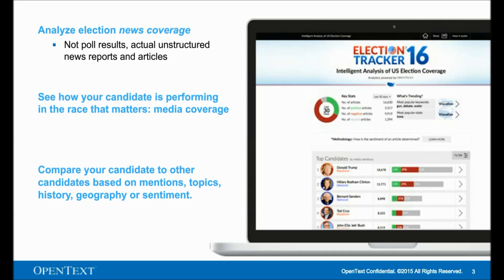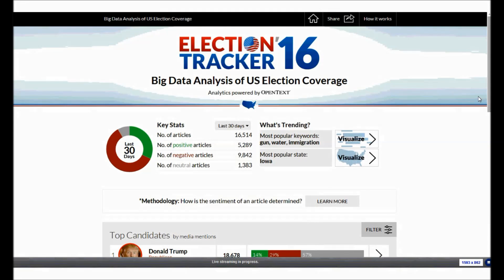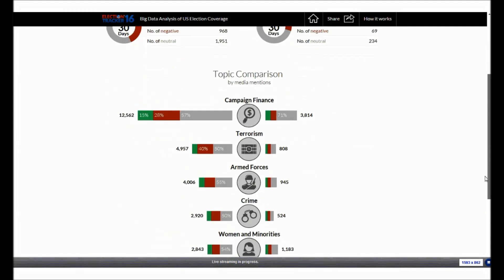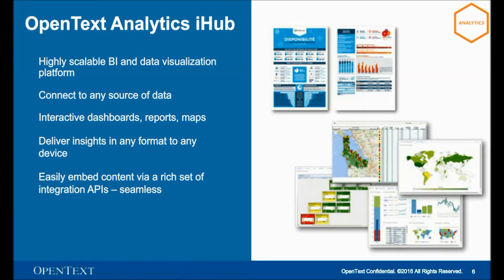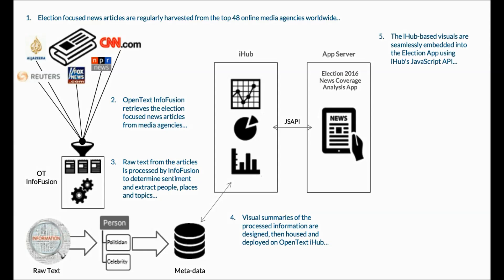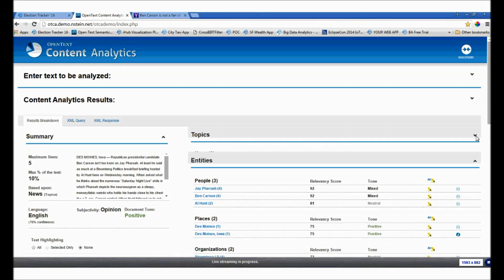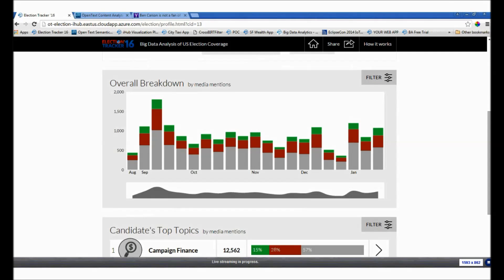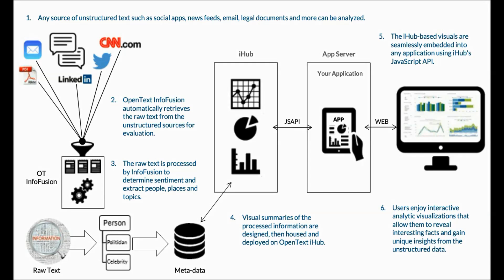Demo: OpenText's Unstructured Data Analytics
Mark Gamble highlights OpenText's Unstructured Data Analytics using a combination of iHub and InfoFusion; the technology behind Election Tracker '16.

The Election Tracker '16, is an online application powered by OpenText™. The technology allows users to visually monitor, compare, and discover interesting facts about the 2016 US Presidential Election coverage from the world's top online news agencies. Text from thousands of online news articles collected over several months are coalesced into meaningful, visual, and highly interactive dashboards that summarize mentions across news agencies, candidates, topics, and tone of the coverage.